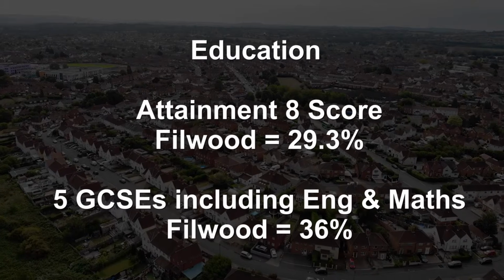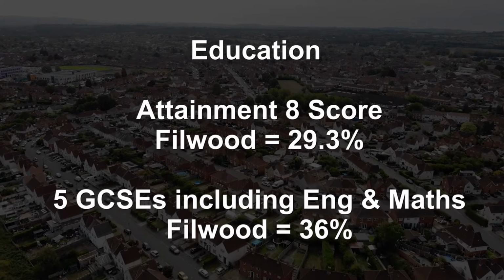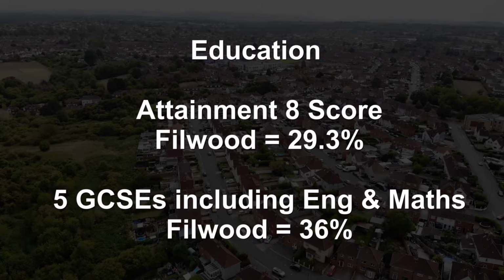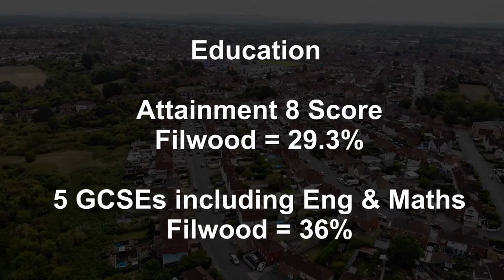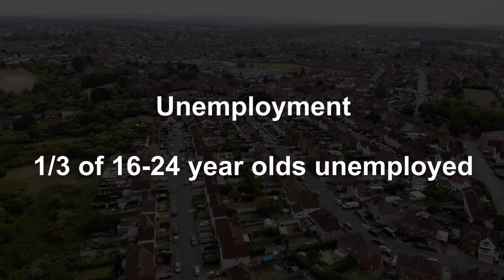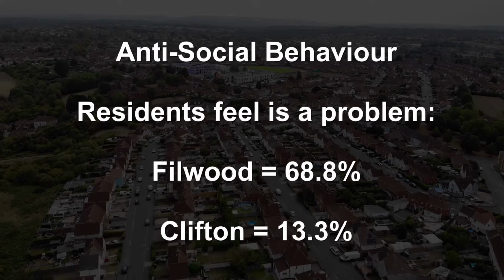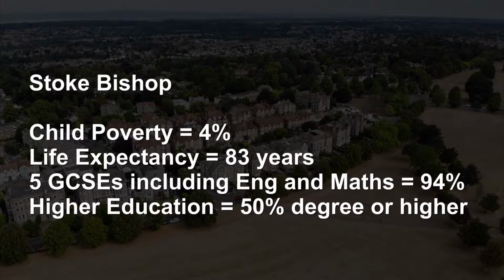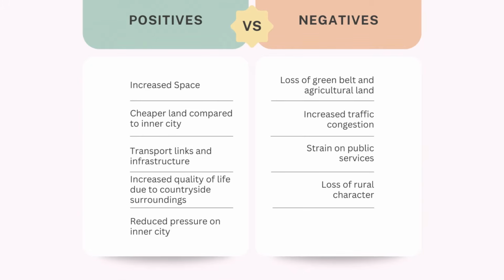2 - Challenges - BRISTOL CASE STUDY - AQA GCSE GEOGRAPHY - Revision - inequality & air pollution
Bristol Case Study Exam Resources:
- Case study factsheet & workbook
- Photo PowerPoint presentation
- Mock exam paper + mark scheme

DOWNLOAD RESOURCES HERE:

Timestamps:
00:27 Intro & context
01:32 Social challenges
03:37 Environmental challenges
06:43 Brownfield regeneration
07:11 Waste and pollution
08:45 Air pollution